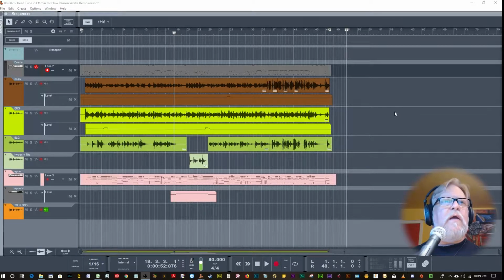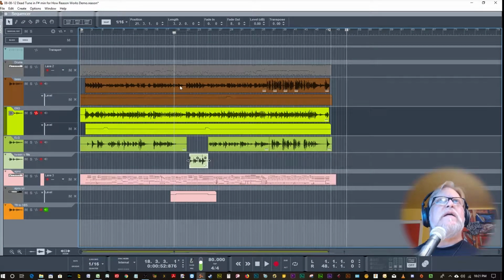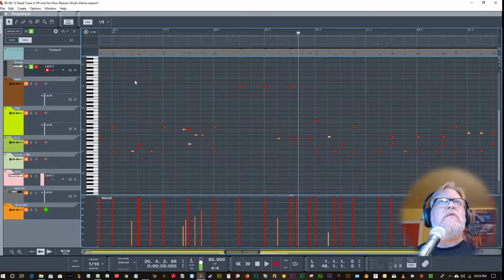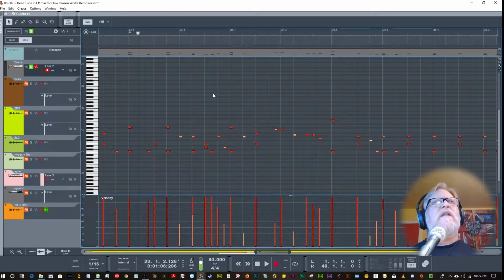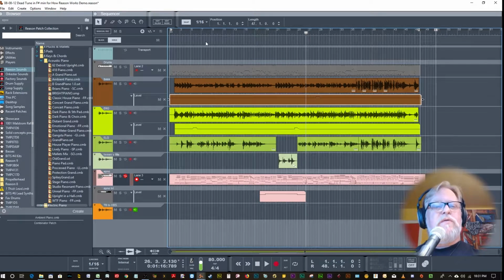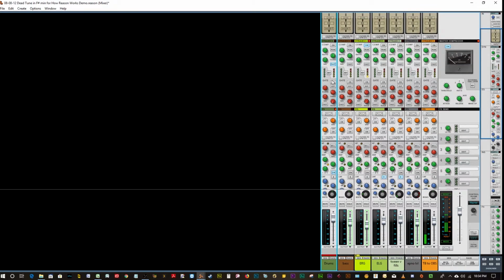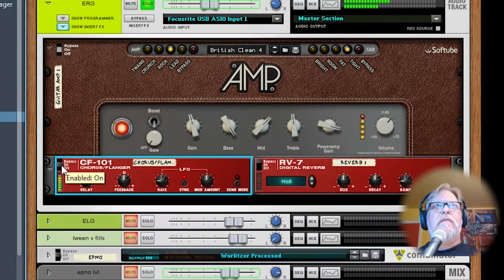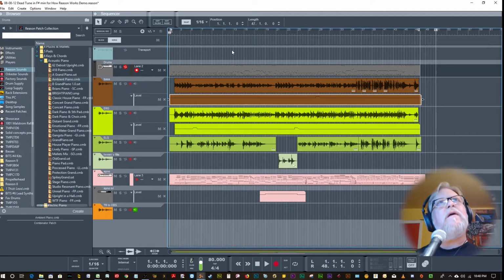Intro to the DAW Via Reason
This video explains the layout and function of the three main windows in Reason 10.